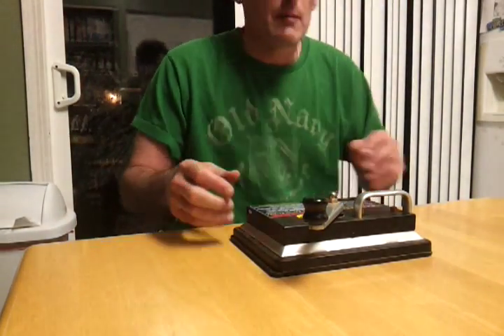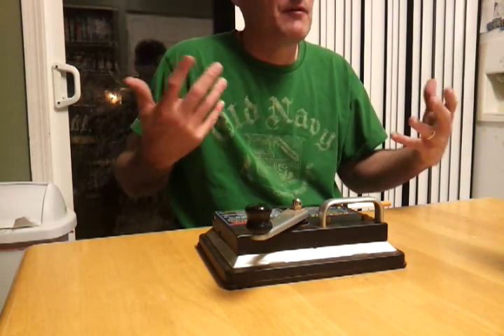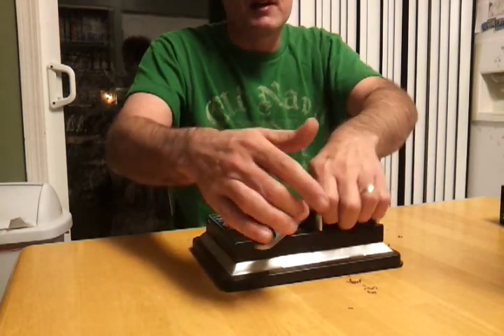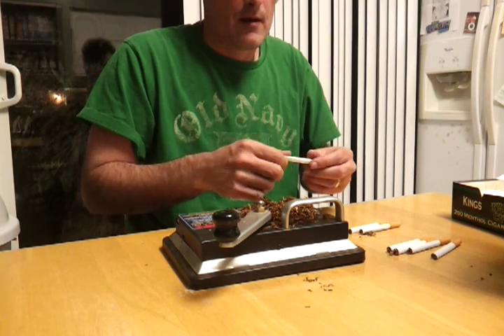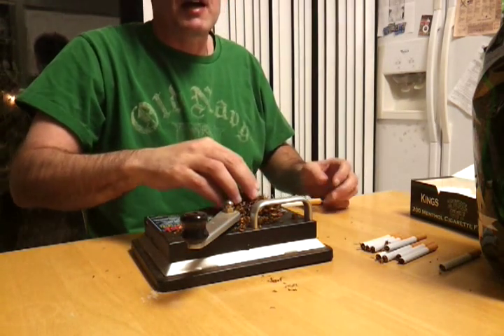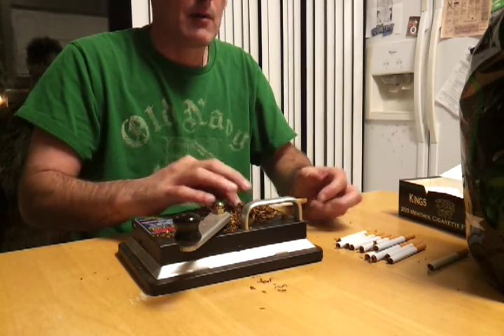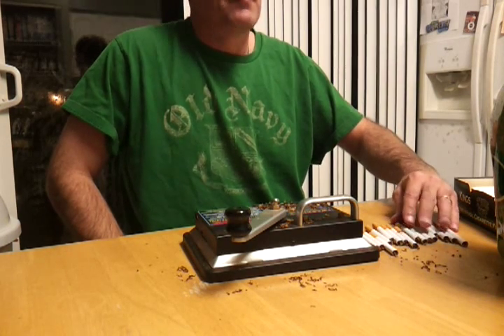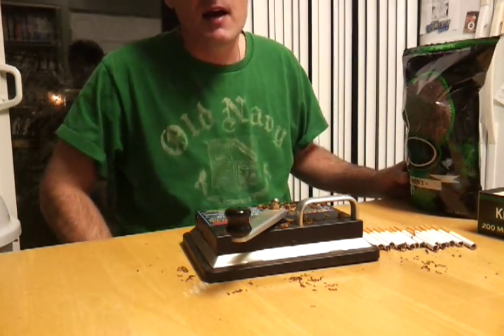Save Big $ Money! Roll your own cigarettes with Top-O-Matic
What tobacco companies don't want you to know.